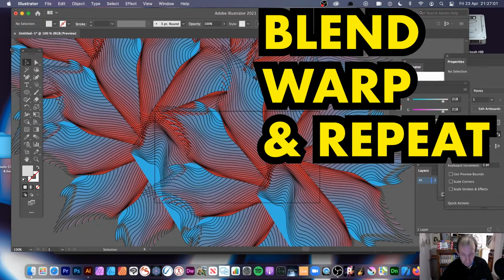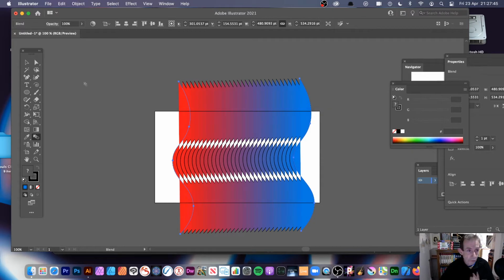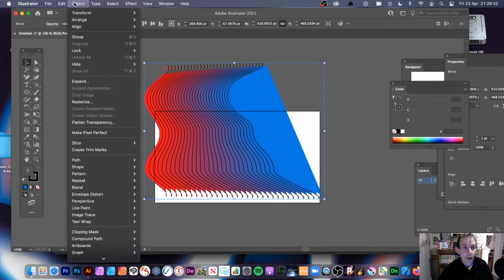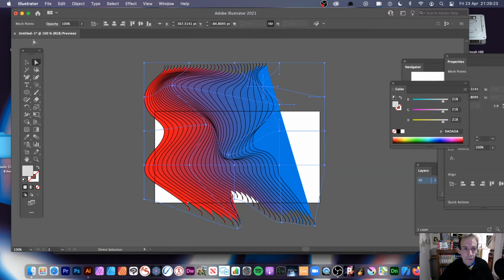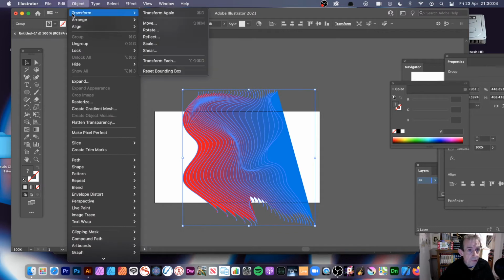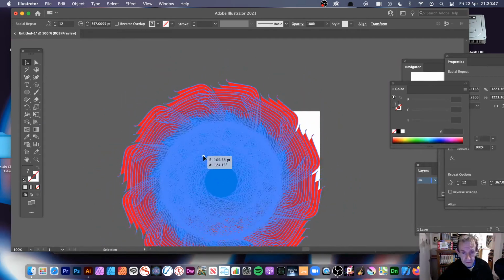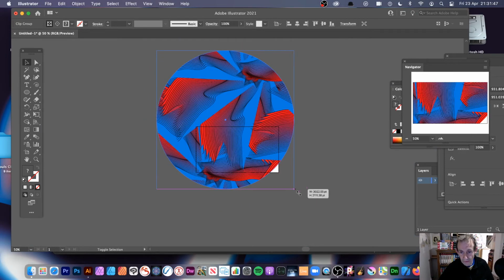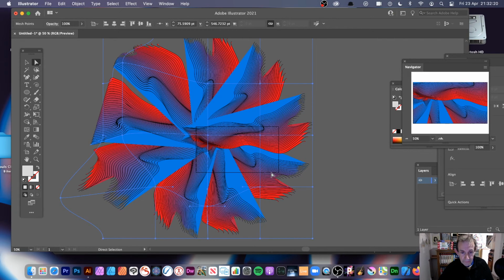Warp blends in Illustrator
How to warp blends in  Illustrator tutorial - Illustrator How To : blend & warp mesh & repeat tutorial - create all sorts of wonderful colorful designs using the wonderful repeat feature in the latest version of Illustrator as well as combining that with blends of paths and also warping of those path designs.